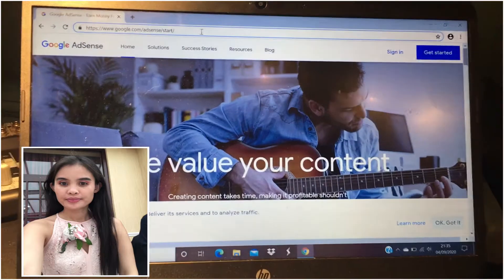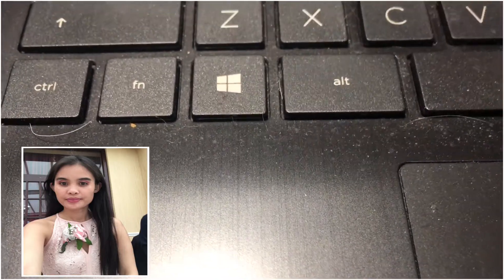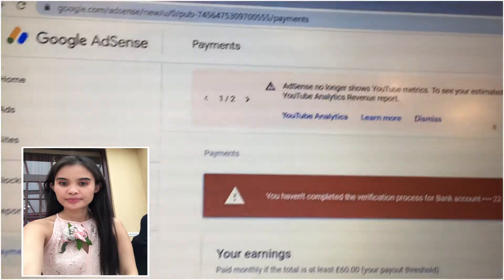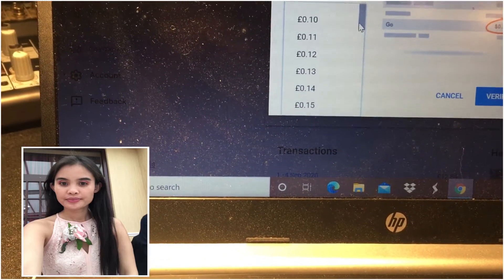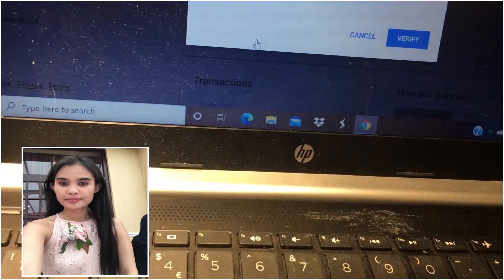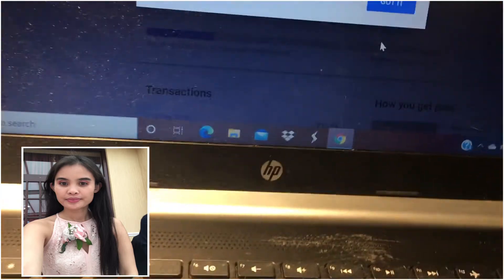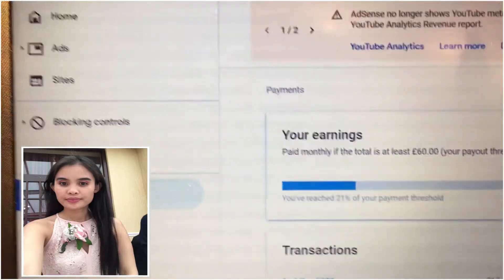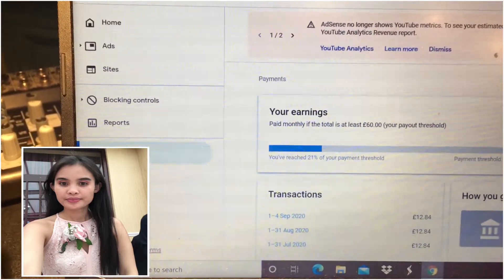How To Verify your Bank account on Google Adsense | Bank account verification on google Adsense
This video is about how to verify your bank account on Google Adsense.